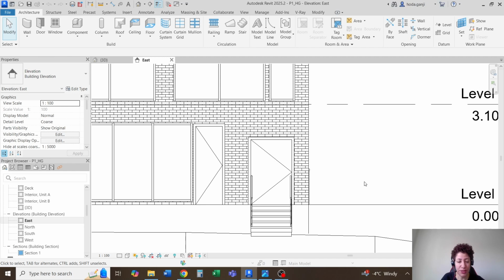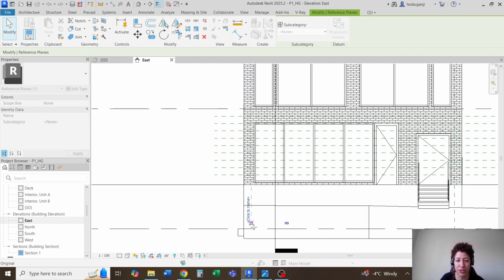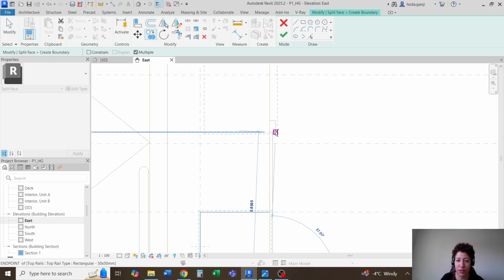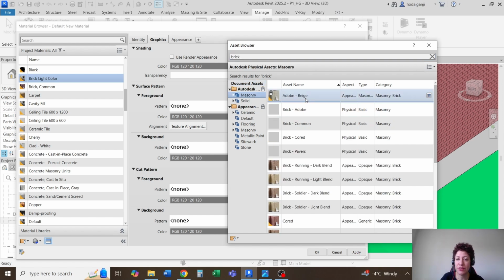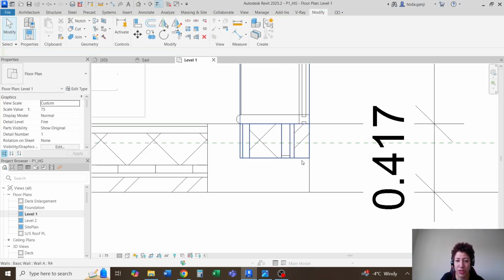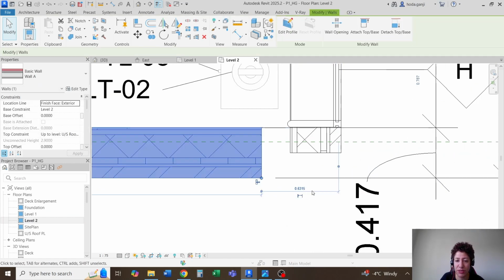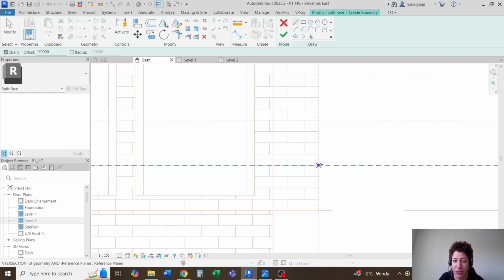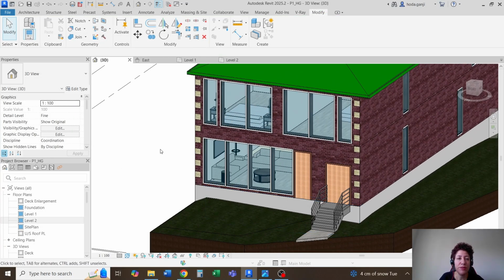Façade Brickwork in Revit, Split face and Paint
"This video shows how we can use split face and paint commands to model a façade brickwork in Revit." Link to the next video "Revit Furniture Family, 1 Parametric Family with 4 Type Options"